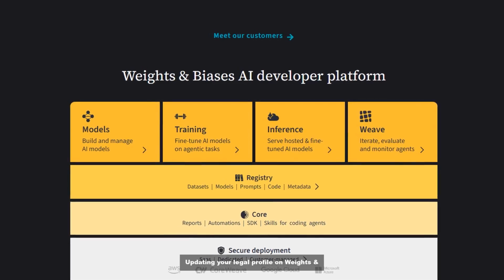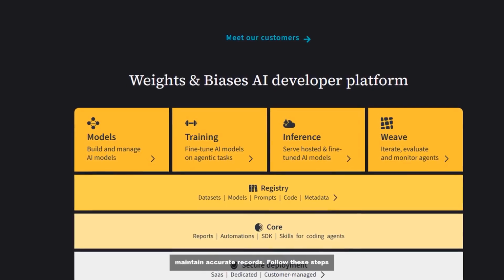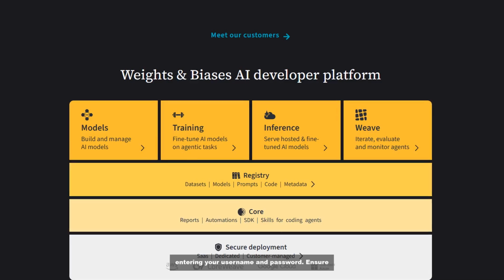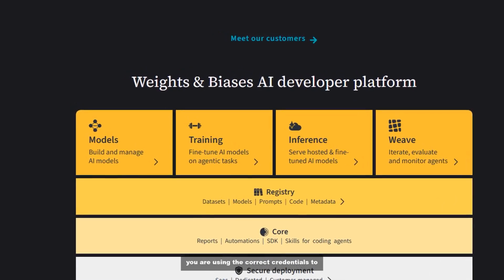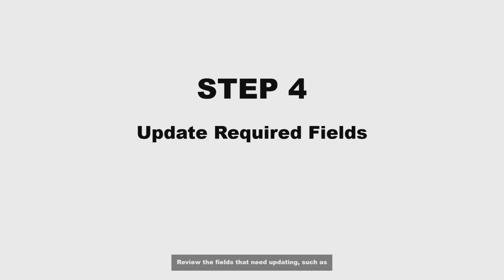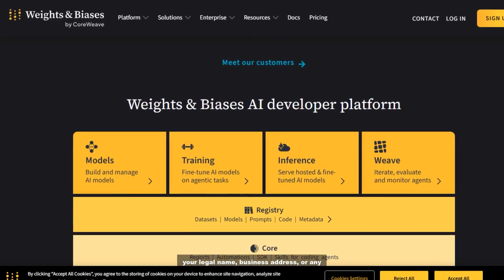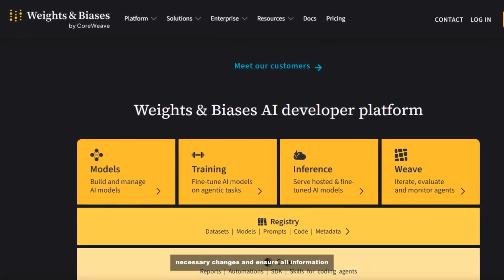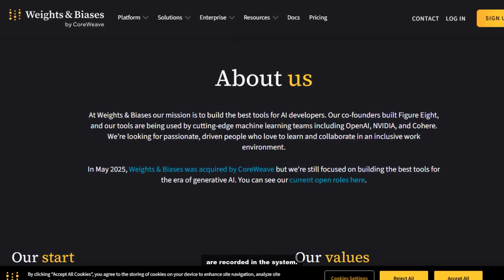How To Update Your Legal Profile On Weights & Biases 2026 (FULL GUIDE)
In this video, we provide a comprehensive guide on how to update your legal profile on Weights & Biases 2026 (FULL GUIDE). Learn the step-by-step process to ensure your profile is accurate and up-to-date.